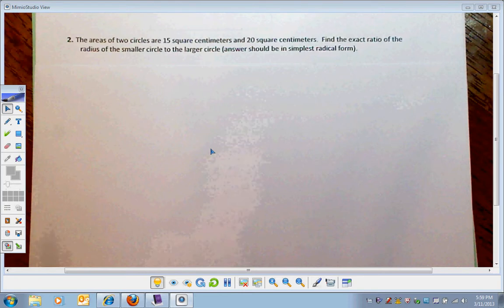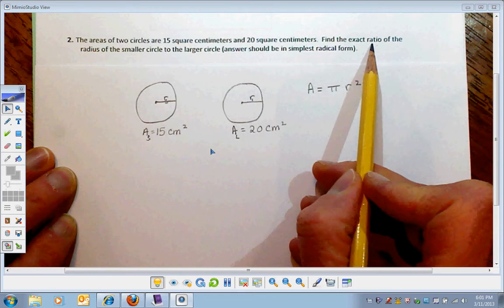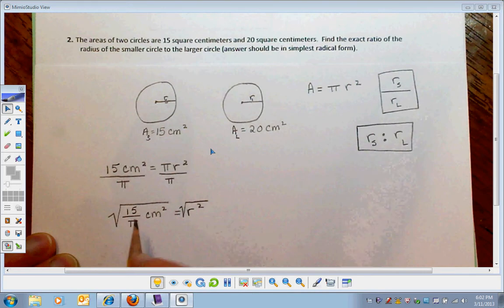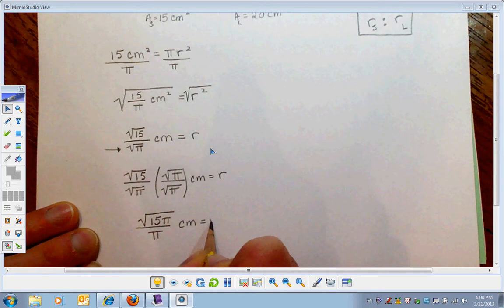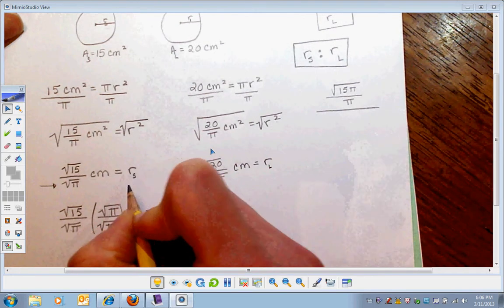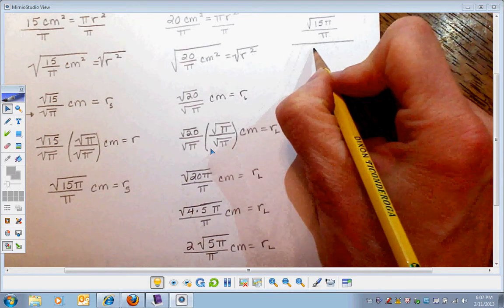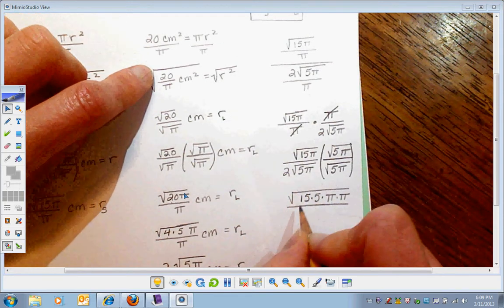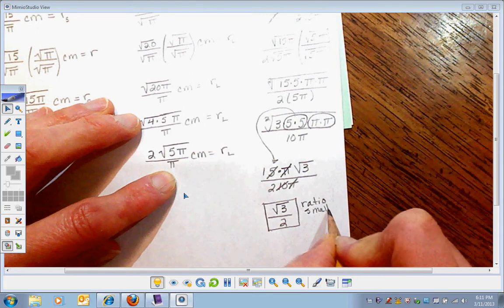U6 Applications 6.2 P2